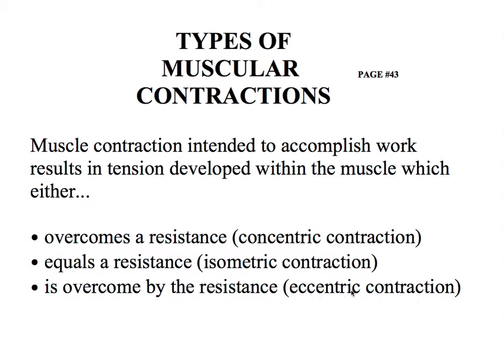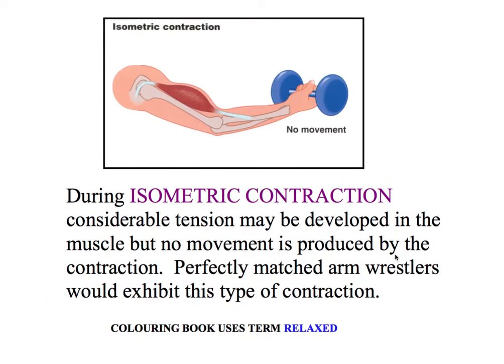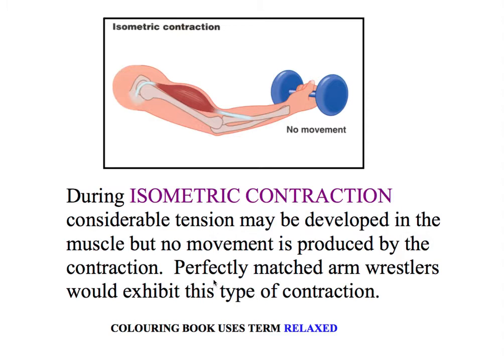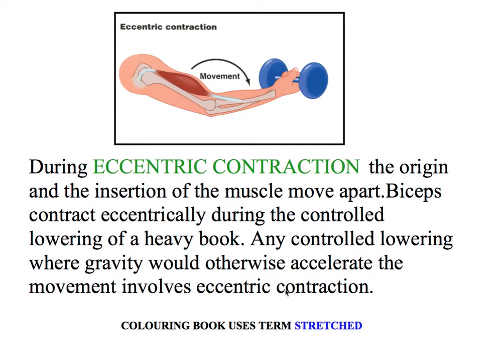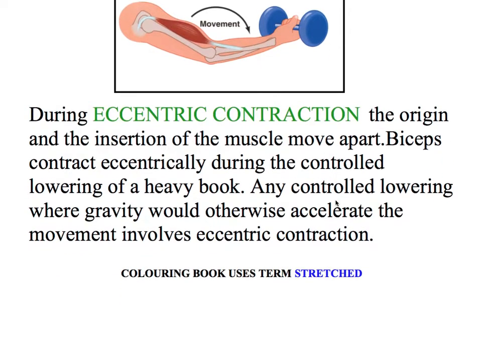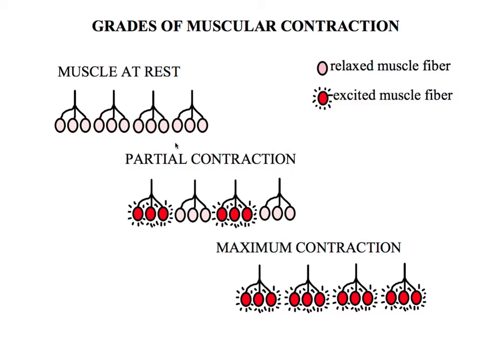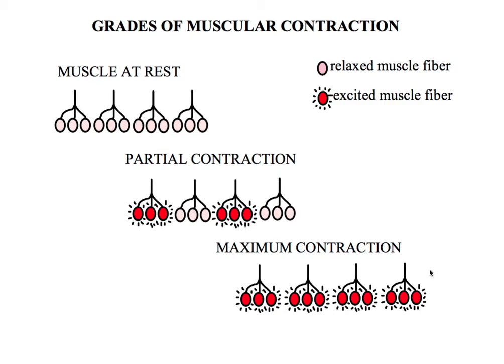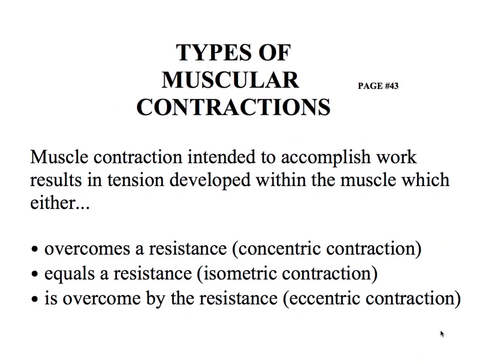VIDEO Types of Muscular Contraction